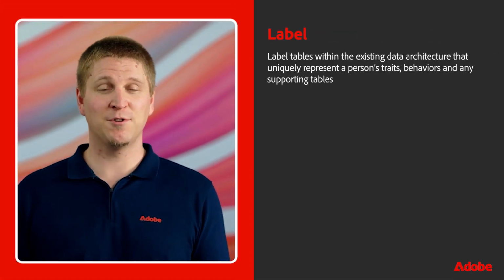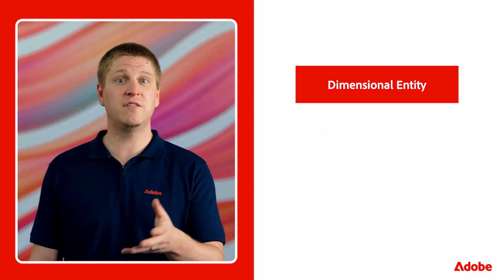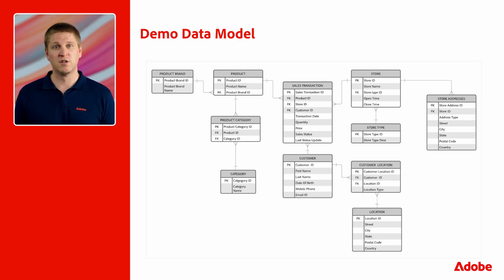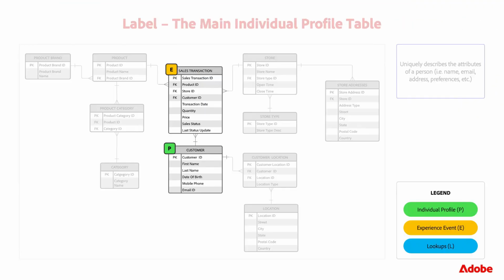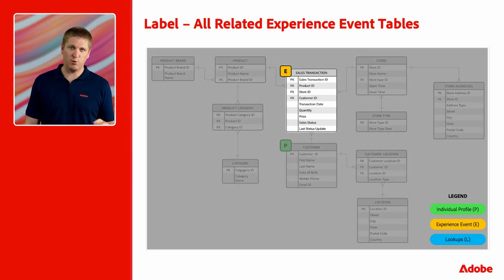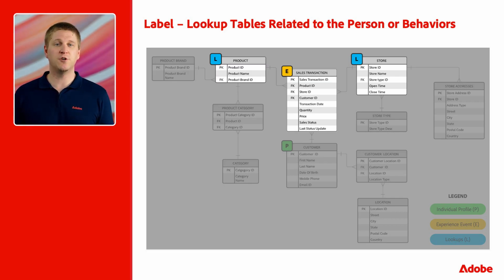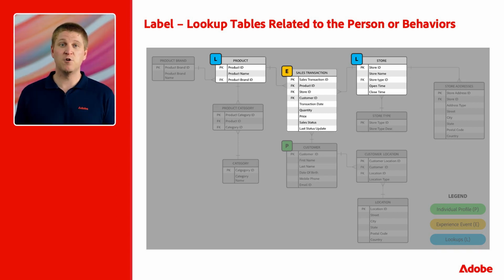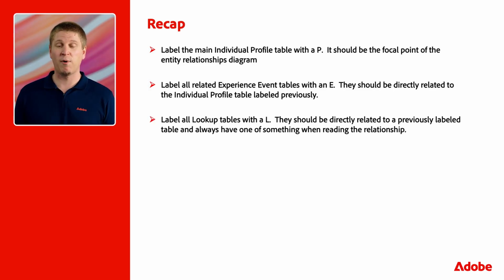04 Lecture Label mp4